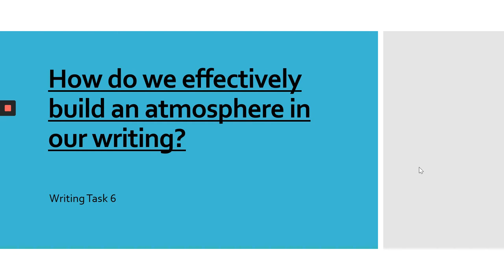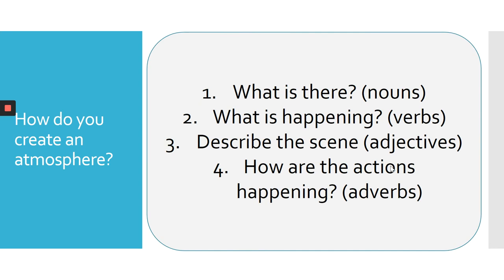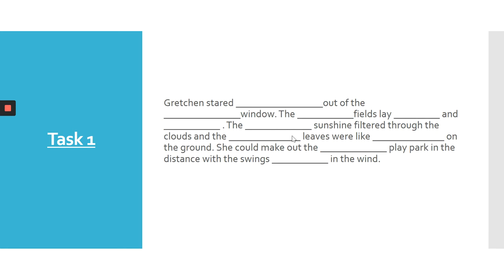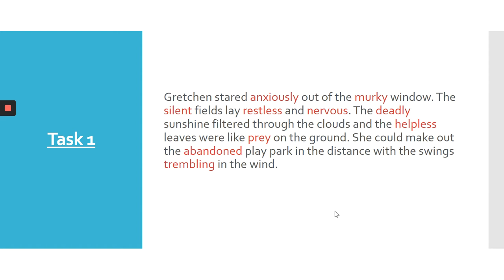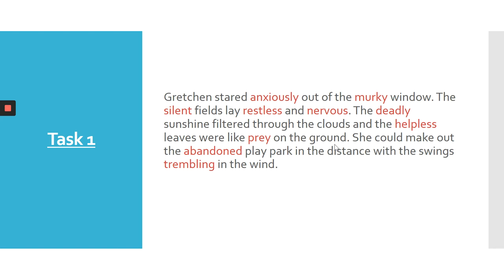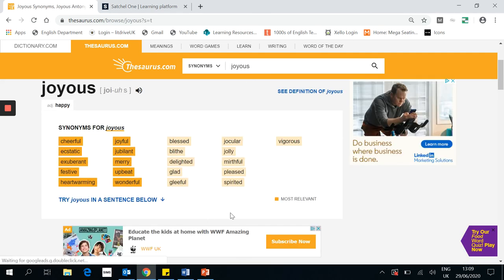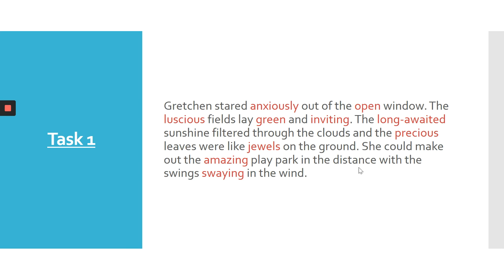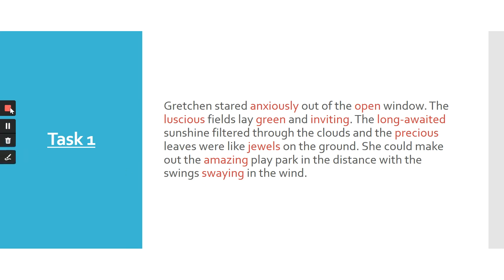Year 7 - Building an Atmosphere with Mr Hallam | The Bolsover School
Year 7 - Building an Atmosphere with Mr Hallam